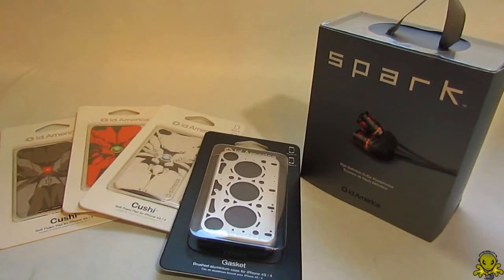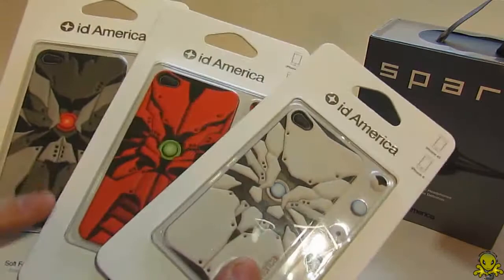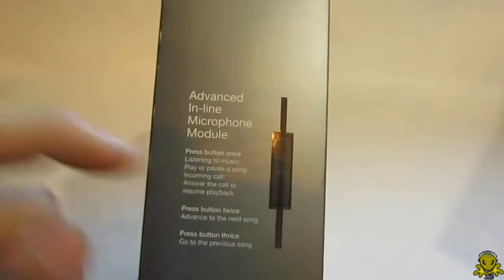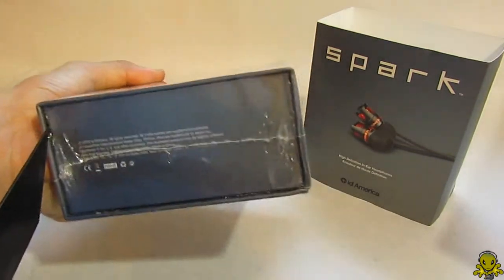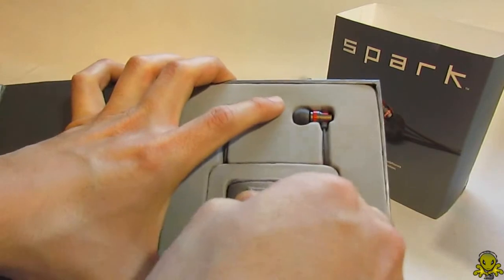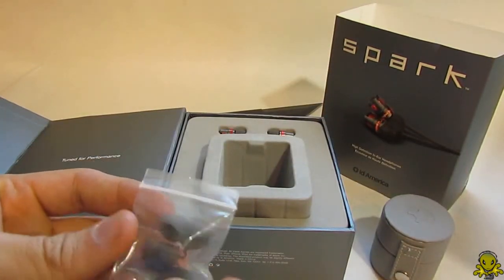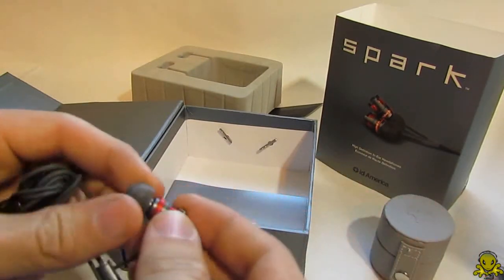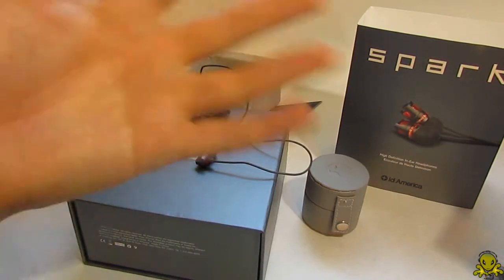Unboxing Spark In-Ear Headphones From id America - Future Giveaway!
Alienbox: Hey guys today i unbox id America's Spark In-Ear Headphones. I also show off there Cushi Soft Foam Pads, and there Gasket Cases for future unboxings and reviews. Check out the video for more.

- A1T